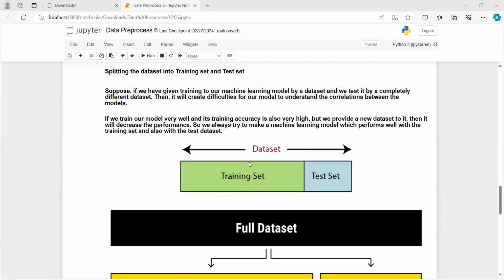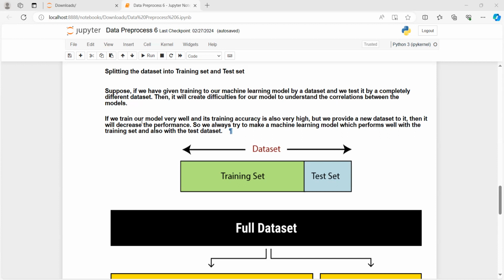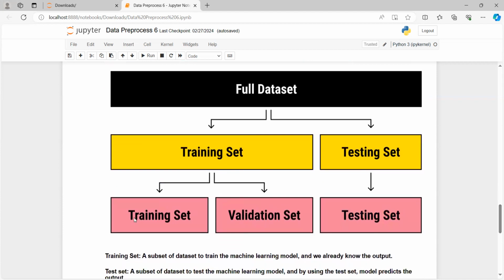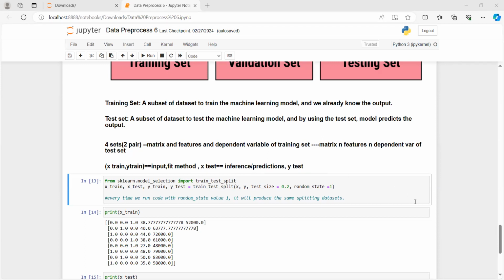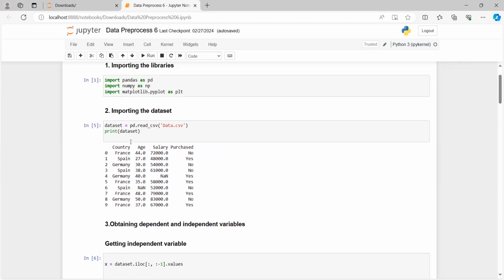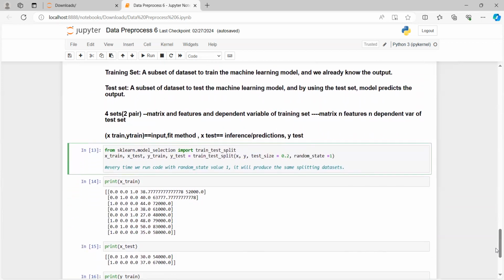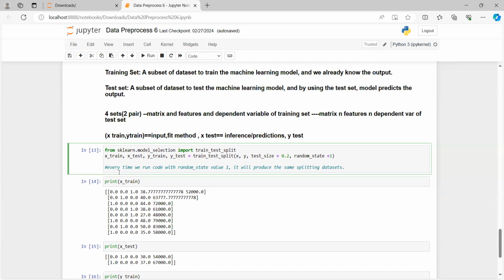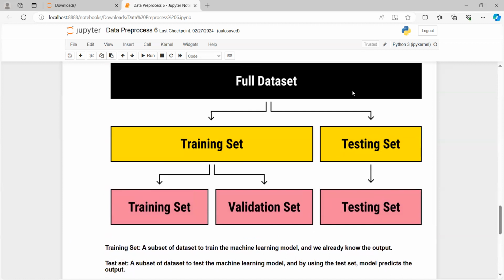Data Preprocessing Part 2